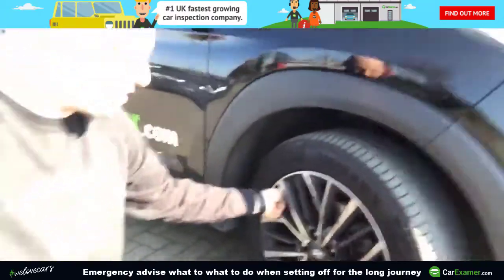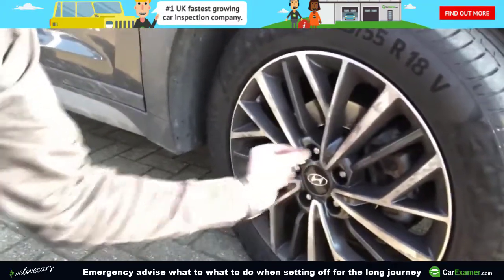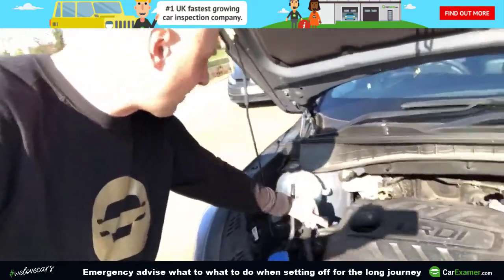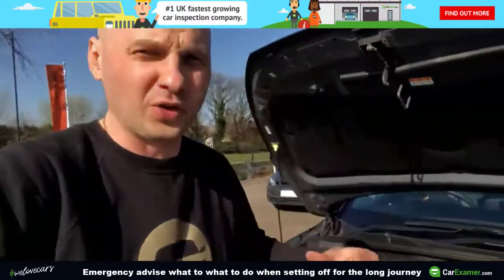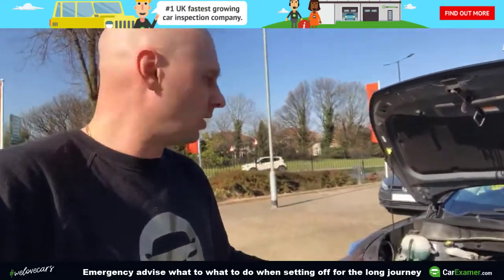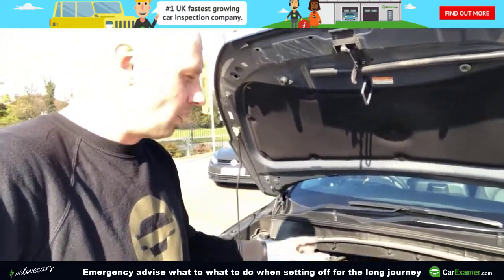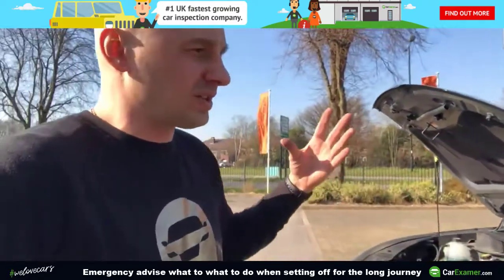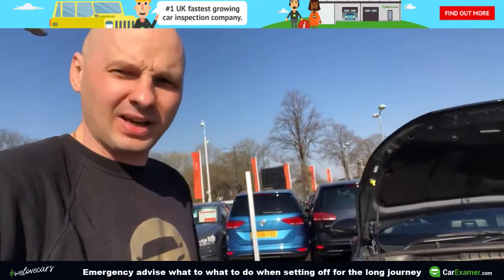how to avoid car breakdown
how to avoid car breakdown. Don't get stuck do basics and apply common sense. What to do when you break down at the roadside assistance is to stop at the road side and check possible causes. Possible leaks under the car. If unable to deal with the breakdown. Call breakdown assistance company for help.